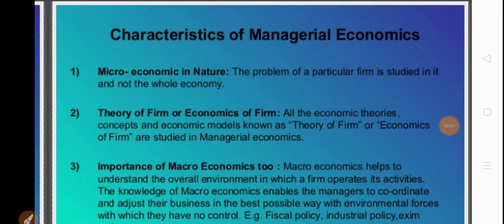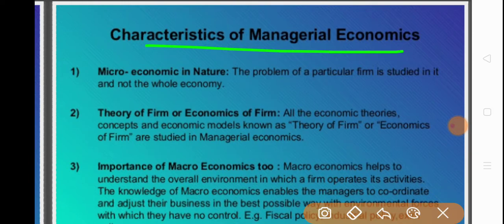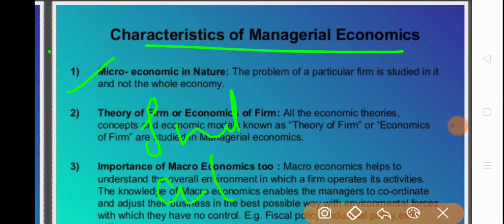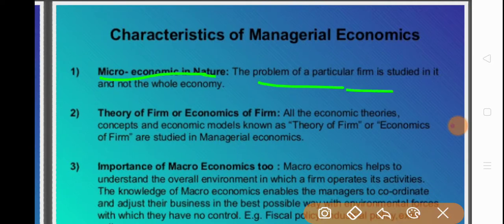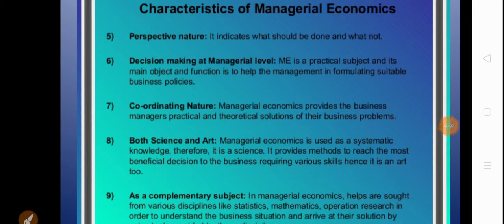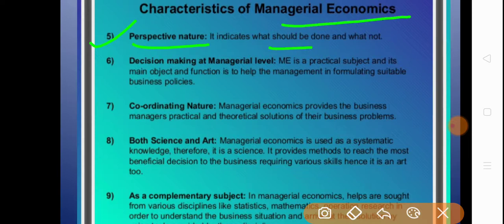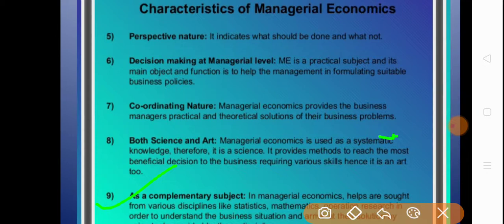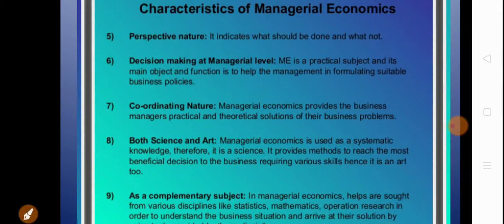Managerial economics characteristics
Managerial economics basic characteristics will clear from this